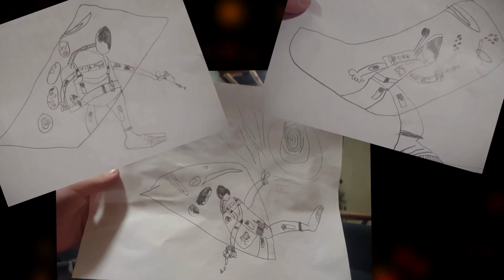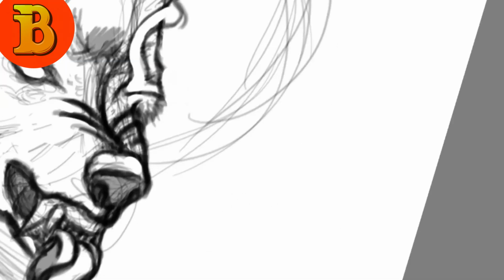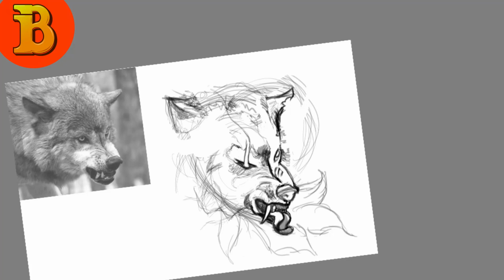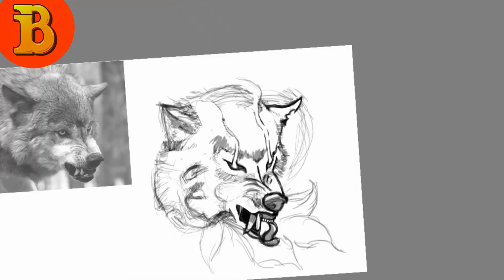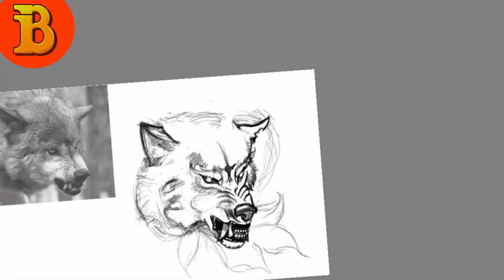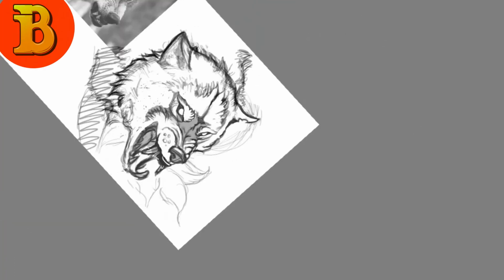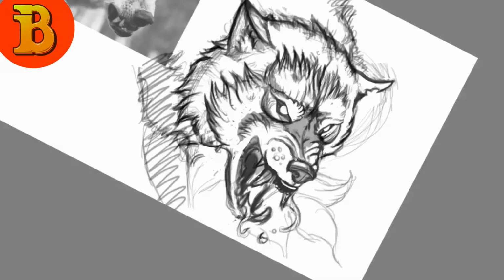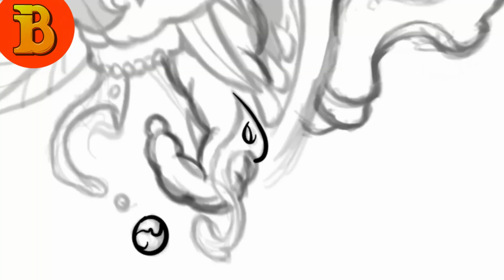Neo Traditional Wolf with Venomous Twist! 🔥🌙 Drawing Process and Special Shoutout!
🎨 Join me on a creative journey as I bring to life a Neo Traditional Wolf like you've never seen before! 🐺✨ In this video, witness the mesmerizing process of crafting a fierce wolf with venomous spit and eyes ablaze in purple flames. The backdrop is adorned with holly leaves, berries, and a haunting blood moon, creating a fusion of nature and the supernatural.

🗣️ Drawing Insights:
Throughout the piece, I share insights into my drawing process, techniques used, and the inspiration behind each element. From the vibrant flames to the intricate details of the holly leaves, every stroke is a deliberate step in crafting this unique and powerful design.

🙌 Special Shoutout:
A heartwarming thank you to Oben, a talented 7-year-old artist, for sharing his version of a Galactic Explorer inspired by our last video. Your creativity knows no bounds, Oben! 🚀🌌

Ready to dive into the world of Neo Traditional artistry? Let the flames of creativity ignite your imagination! 🔥✨

Music from Uppbeat (free for Creators!)